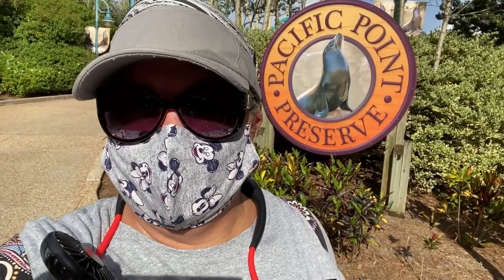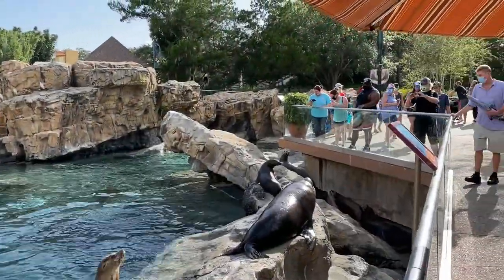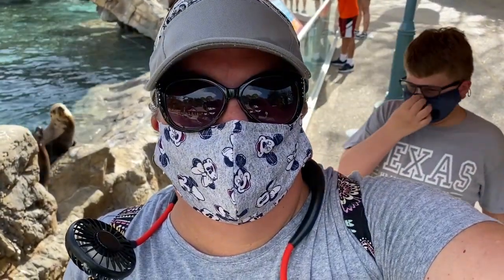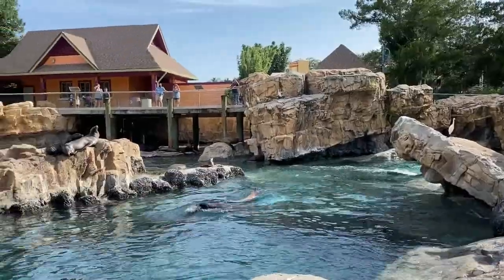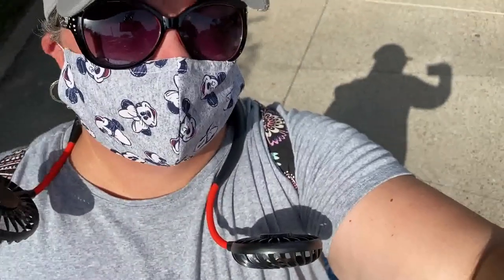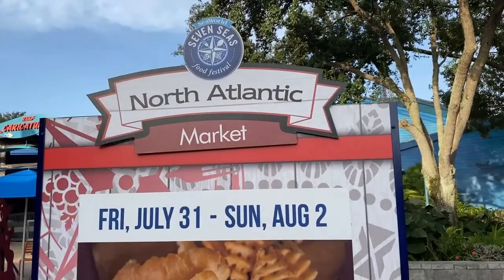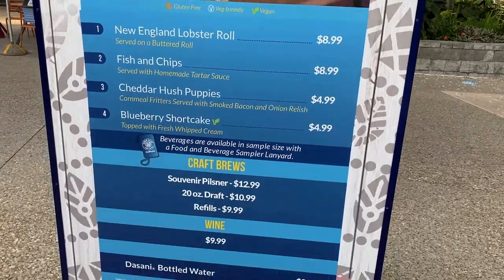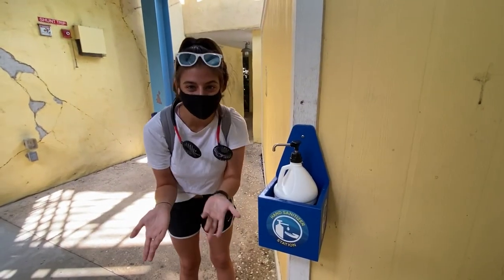Seaworld Safety Family Video Review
On July 31, 2020. My Central Florida Family took the chance to check out SeaWorld Orlando along with their safety measures. We wanted to see how safe families should feel about going to theme parks.